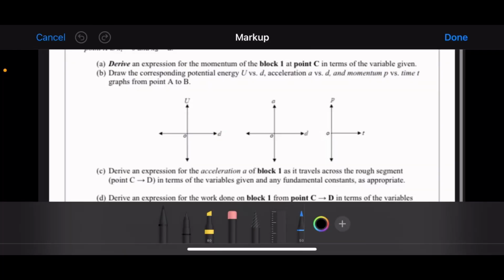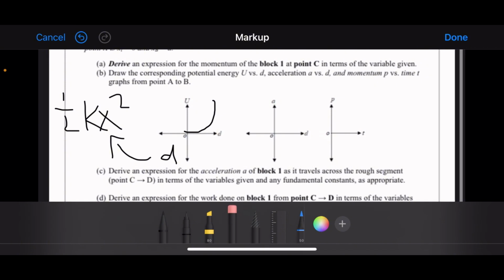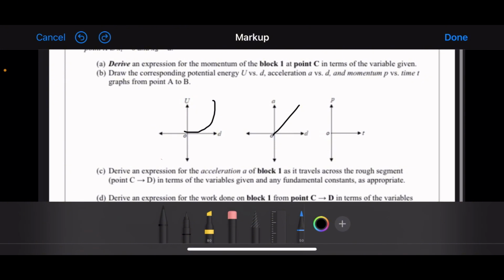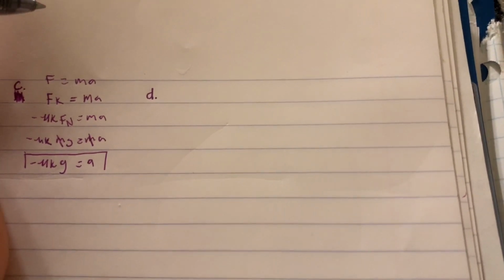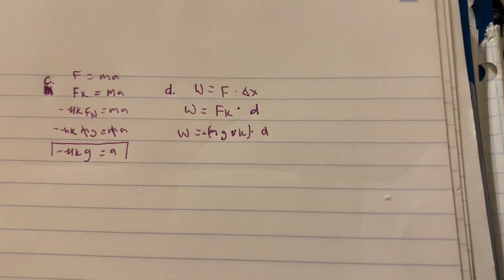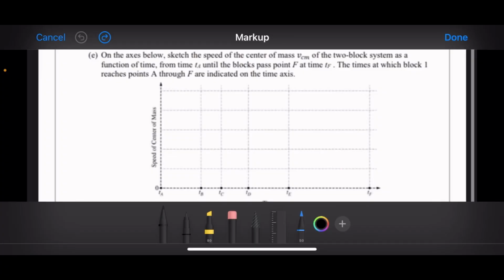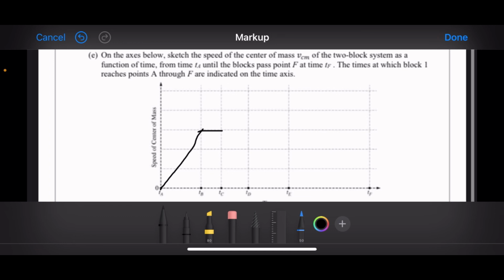FRQ #2 part 1